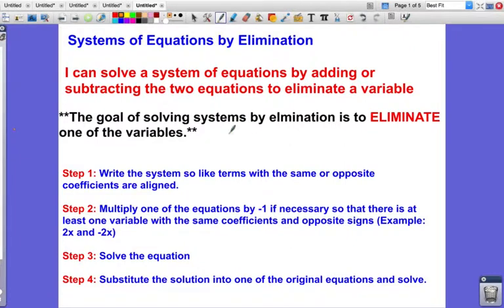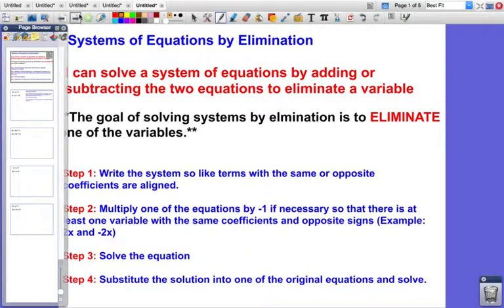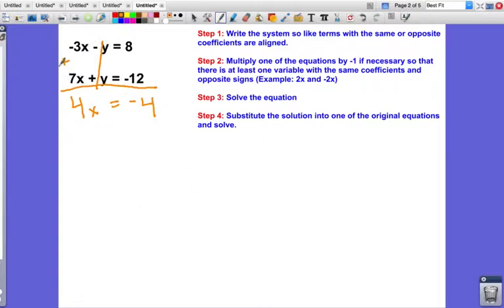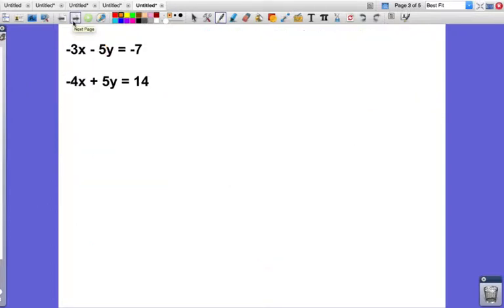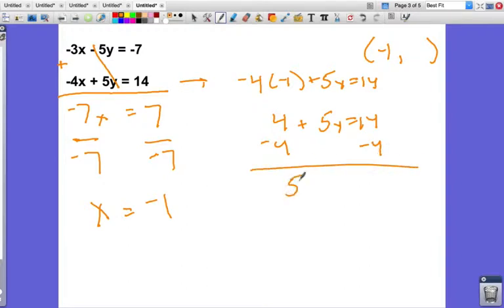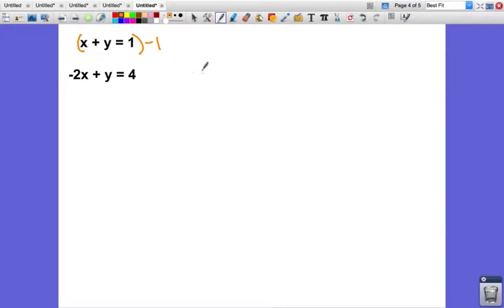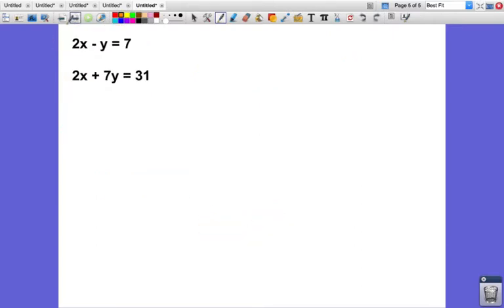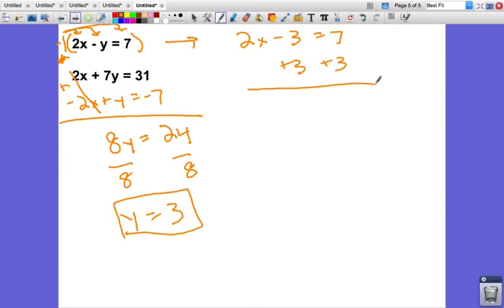Systems by Elmination